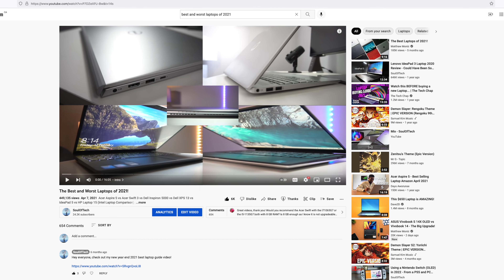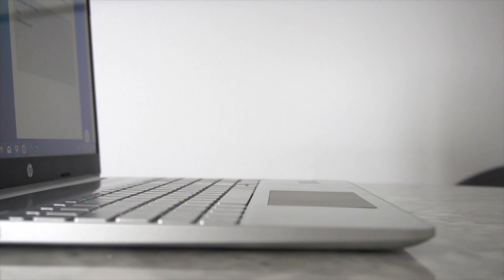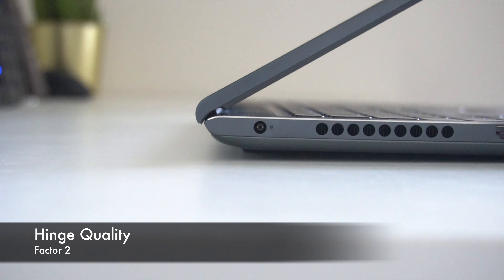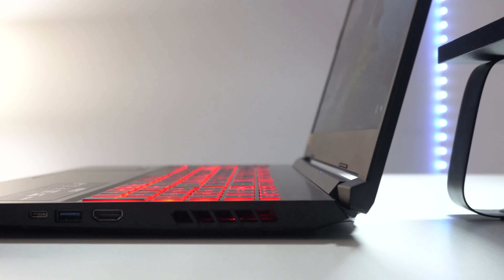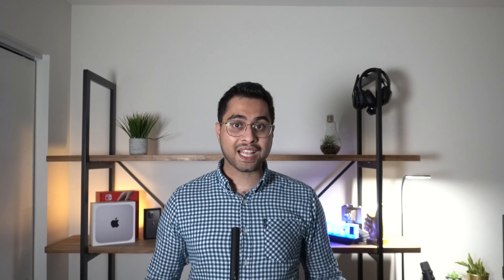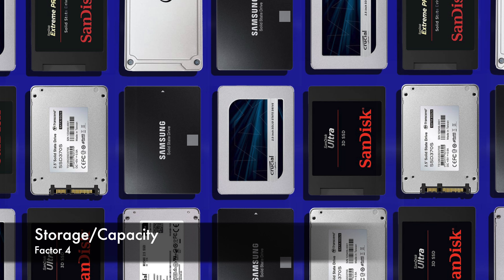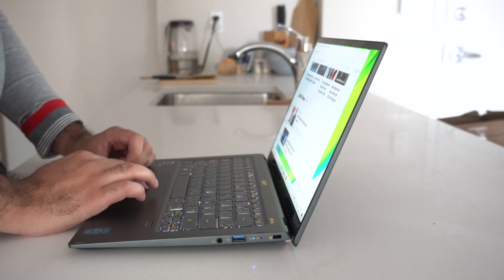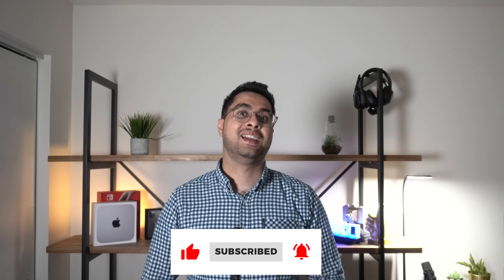4 Things to AVOID When Buying A New Laptop - Thank Me Later!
DO NOT BUY A Laptop if it has any of these things! Laptop buying guide 2022.

Chapters:

0:00 Introduction
0:47 Factor 1
2:03 Factor 2
3:22 Factor 3
4:47 Factor 4